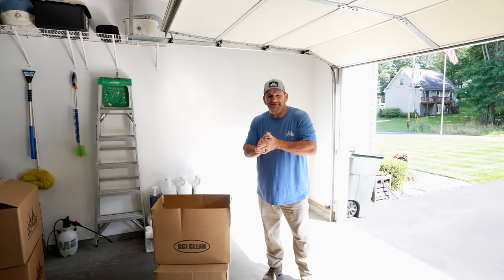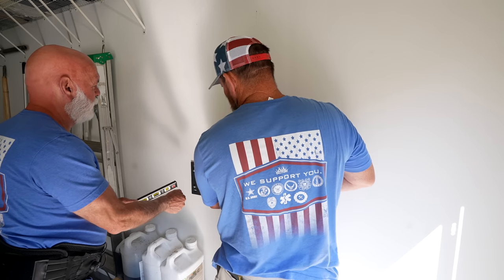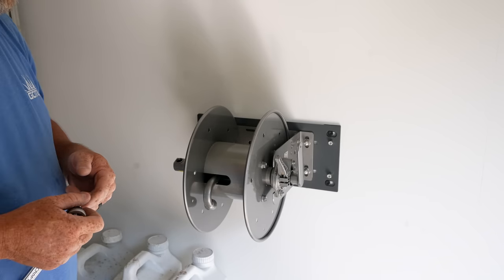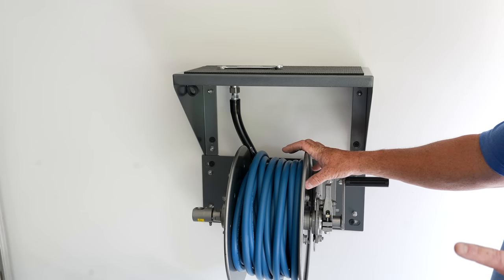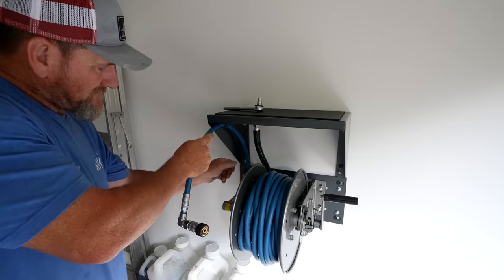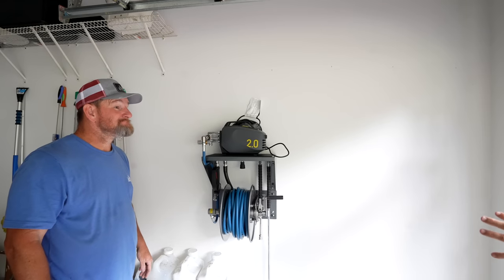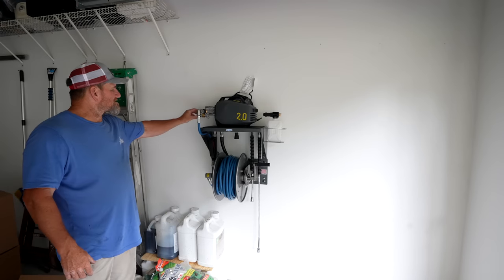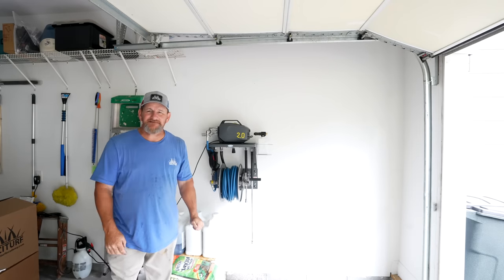New Pressure Washer Shelf and Hose Reel Mount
The intention of this system is for lawn care companies to keep their equipment clean because that produces a good image to customers. In no way is it intended to compete with Matt or anything he does.  When i use the word "best" thats my opinion. When I use that wording I am referring to the shelf and reel mount NOT the overall system.  I think I came across the wrong way in this video. Im going to go film another video now to clear this up so people actually understand.
In my opinion, I feel this is the best pressure washer shelf and hose reel mount on the market BECAUSE no one else makes this. This system is modular and can be mounted in multiple locations by simply buying more Spacer Mounting Plates. (Additional Spacer Mounting Plates coming soon). This system is a dream come true for the organizational nut. Organize 6 of your favorite pressure washer accessories cleanly under the belly of the shelf. This kit will look amazing hanging on your wall and will give you years of dependable use.